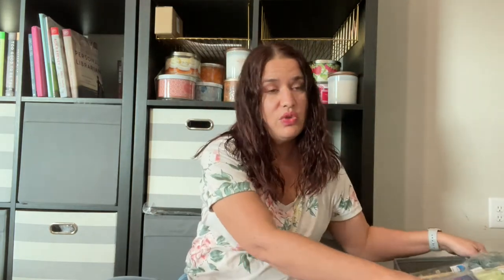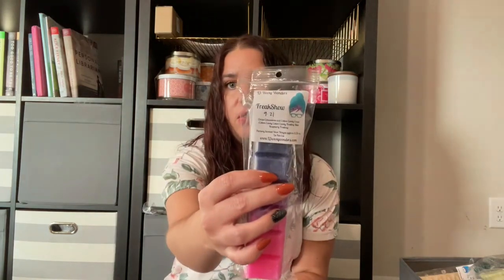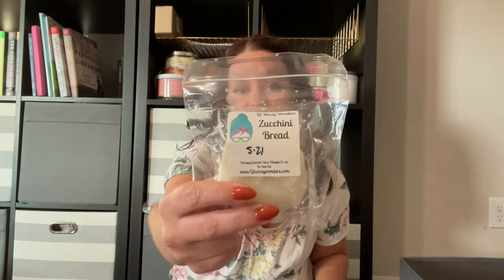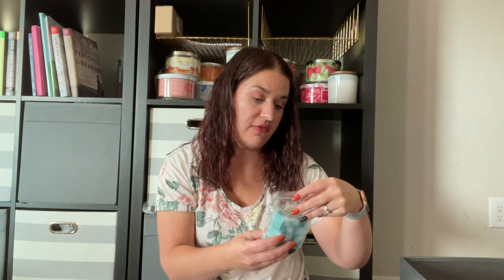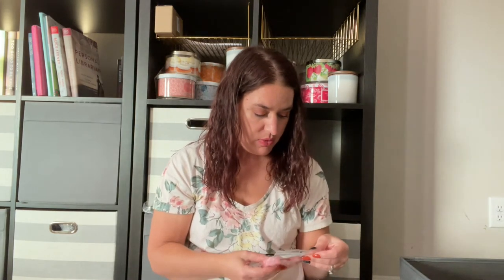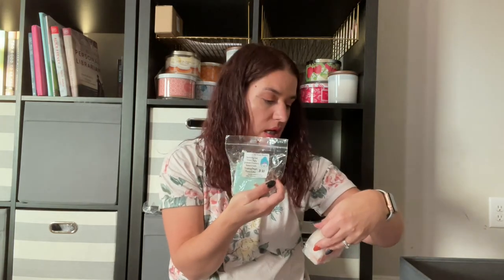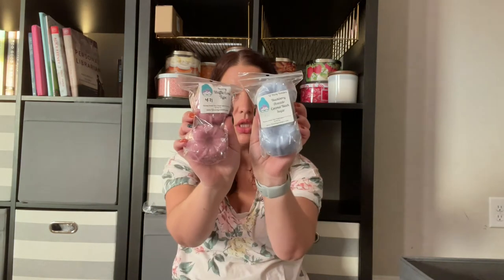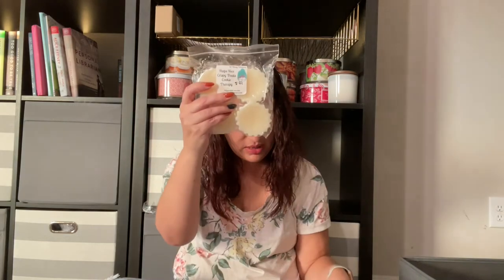Operation Use It Up Featuring L3 Waxy Wonders